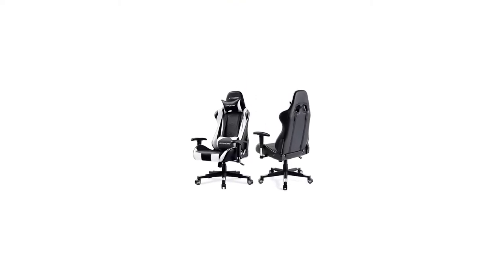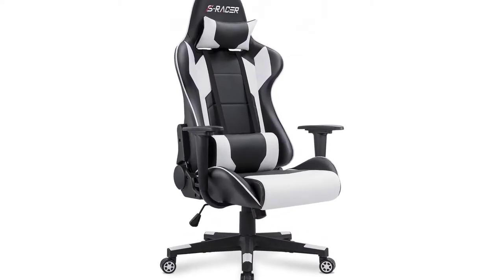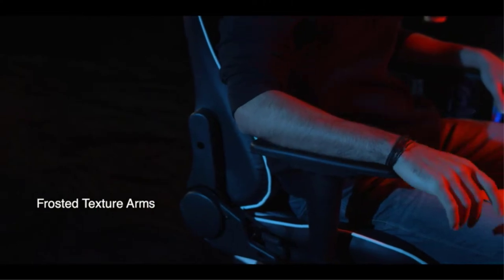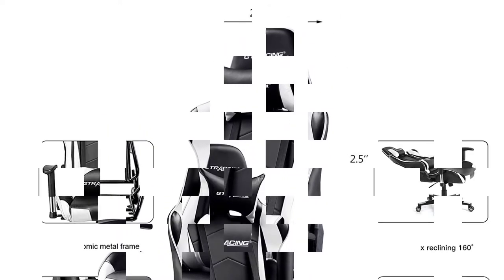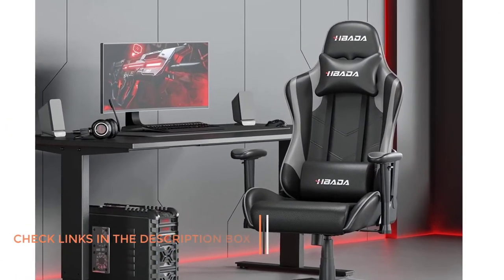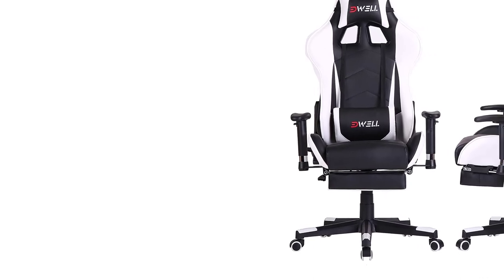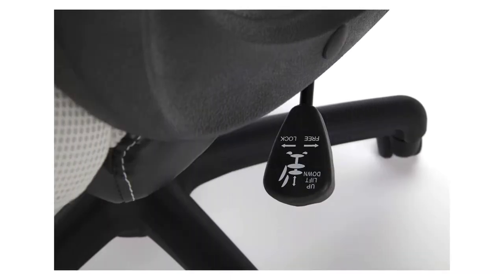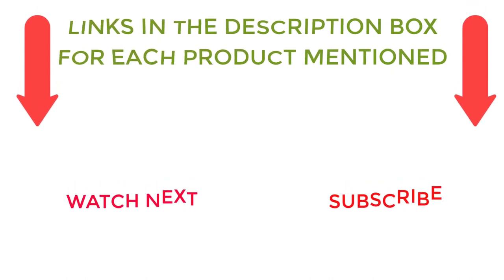Best White Office Chair For The Money 2022|Top 5 Best White Office Chair Review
Best White Office Chair For The Money 2022|Top 5 Best White Office Chair Review#office
~ Product Link ~
1. Flash Furniture White Ergonomic Office Chair
2.  NOUHAUS +Posture Ergonomic Office Chair
3.FDW White Executive Office Chair
4.  Flash Furniture Tall and Big Office Chair
5.AmazonBasics Modern Executive Office Chair

Winter dress
Winter shoe
Winter mafler
Winter jacket